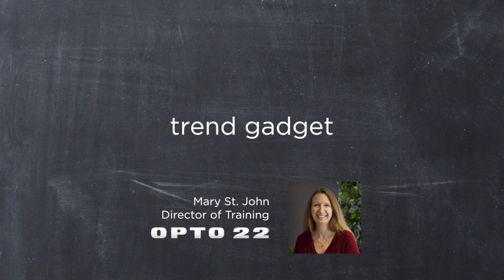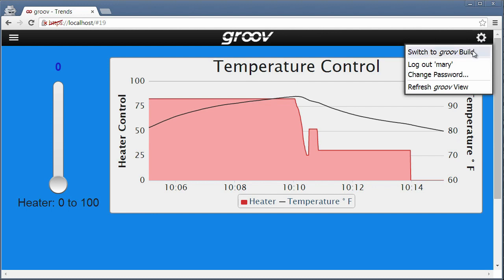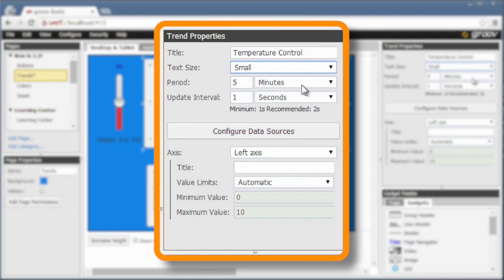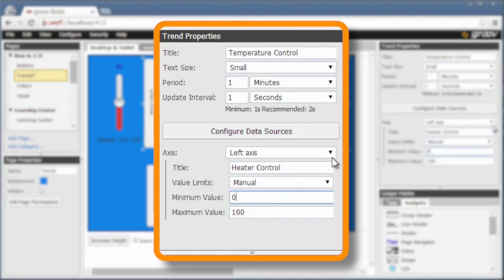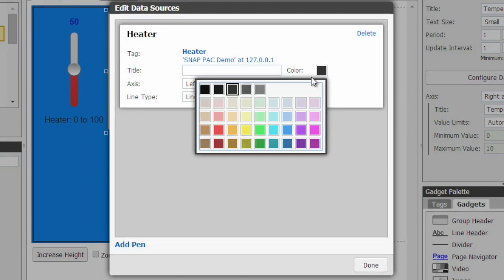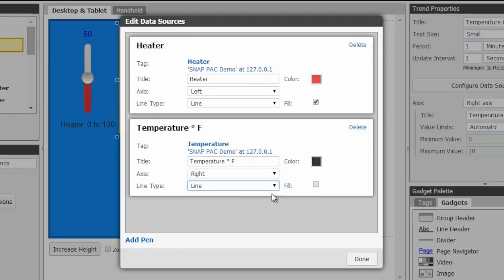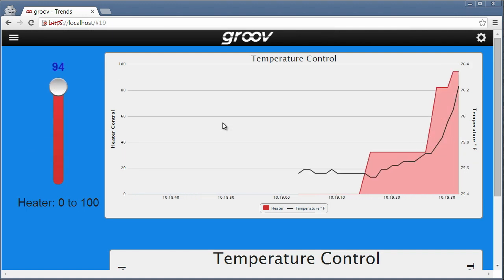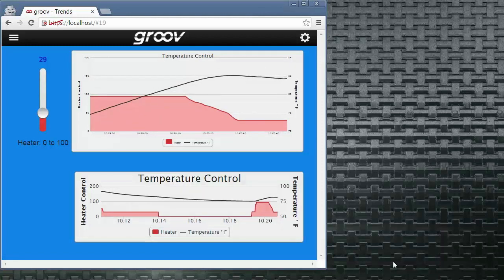Learn how to use the trend gadget in groov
Real-time trends in your groov mobile interface can show up to 4 pens on 2 axes with live data for up to 7 days. This video shows you how to work with the Trend gadget to show the trends you want.

You can build mobile operator interfaces easily with groov because all you need is a modern web browser. No plugins, no coding, and no programming required. Drag and drop from a library of touchscreen-ready gadgets, then tag them from your existing OPC-UA tag database.

Your interface can be securely viewed on smartphones, tablets, laptops, and more. Your authorized users can monitor and control automation systems and equipment from one mobile app. You control what each person can see and do.

groov interfaces are used by automation engineers, supervisors, technicians, OEMs, and machine builders. It’s the latest product from Opto 22, growing out of 40 years of experience in industrial automation, remote monitoring, and data acquisition.